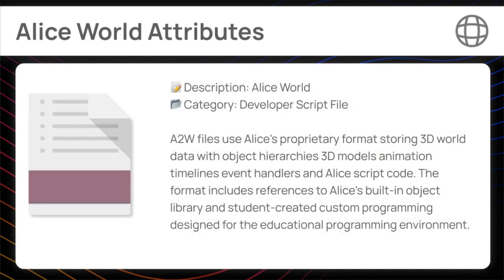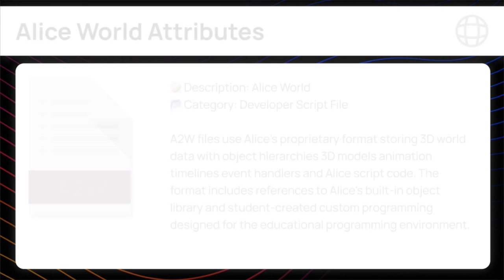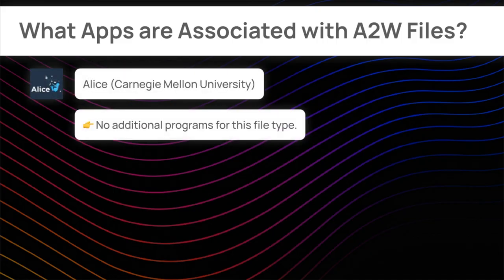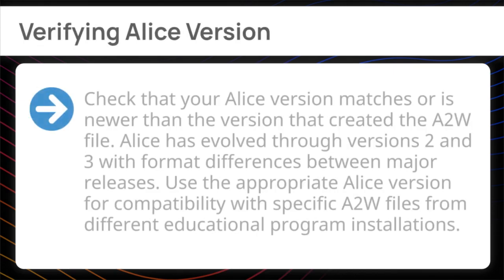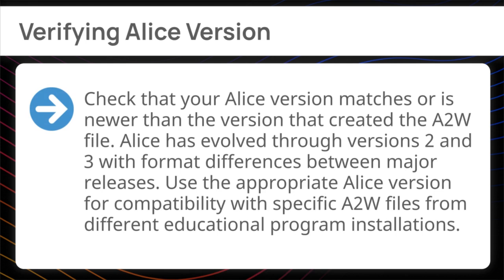How to Open A2W Files (Alice World)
Struggling with Alice World that refuse to open? In this fast walkthrough, I’ll teach you how to open, view, and repair A2W files on Windows, even when the format isn’t recognized. 🪄✨ Universal File Solution (Download)

A2W files are world files created by Alice an educational programming environment developed at Carnegie Mellon University used to teach object-oriented programming concepts through 3D animation. They contain complete Alice world data including 3D objects animations scripts and interactive elements created by students learning programming.

A2W files use Alice's proprietary format storing 3D world data with object hierarchies 3D models animation timelines event handlers and Alice script code. The format includes references to Alice's built-in object library and student-created custom programming designed for the educational programming environment.

▶ Learn All About A2W Files:

- Get a brief history of the A2W file format
- Opening in Alice
- Restore proper A2W file-to-program associations
- Resolve Windows issues that stop A2W from opening
- Learn how A2W files are typically used
- Choose the right software to open A2W
- Migrating to Alice 3
- Verifying Alice Version

▶ A2W Software Options:

Alice (Carnegie Mellon University)

🛠️ Troubleshooting Steps:

1️⃣ Opening in Alice

Download Alice from the Carnegie Mellon University website which provides the free educational software. Use File then Open to load the A2W file. Alice displays the 3D world with all objects animations and programming preserved. The software is freely available for educational use worldwide.

2️⃣ Verifying Alice Version

Check that your Alice version matches or is newer than the version that created the A2W file. Alice has evolved through versions 2 and 3 with format differences between major releases. Use the appropriate Alice version for compatibility with specific A2W files from different educational program installations.

3️⃣ Migrating to Alice 3

Convert older Alice 2 worlds to Alice 3 format using Alice 3's import functions. Alice 3 provides enhanced features modern graphics and better integration with Java programming education. The migration enables continued use of educational projects with current Alice software and educational curriculum.

Timestamps:

00:00 - Open A2W File (Quick Start)
00:22 - Opening A2W Files
00:43 - The Internal Structure of A2W Files
01:05 - A2W Application List
01:23 - Access a A2W File
01:42 - Repairing A2W Files
02:42 - The Universal Solution